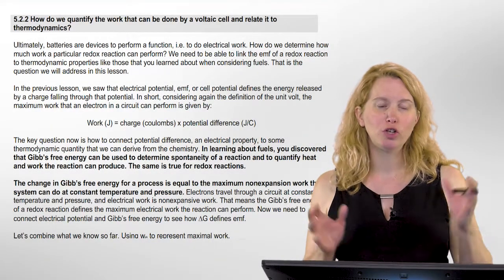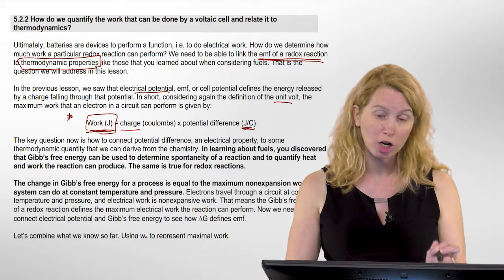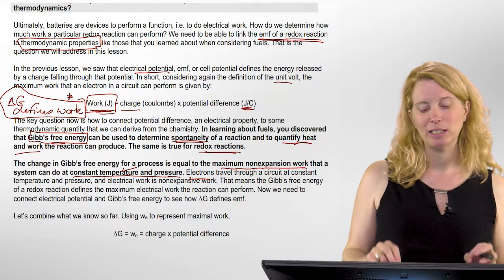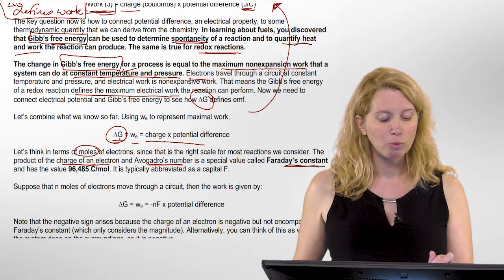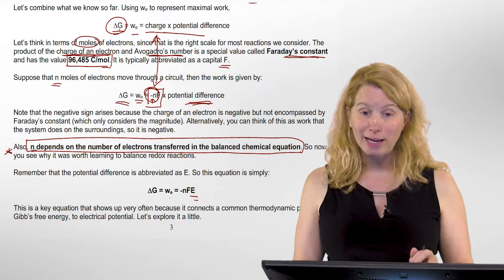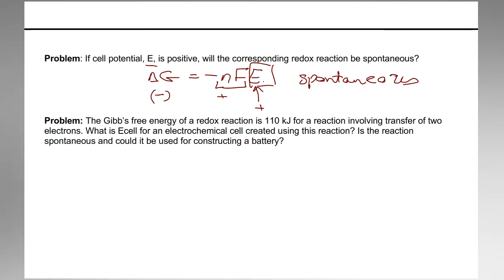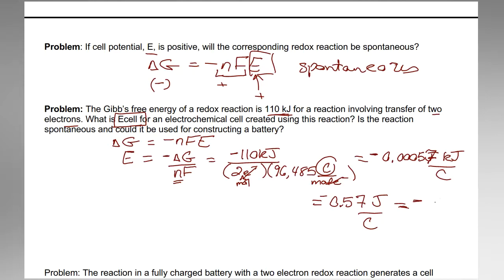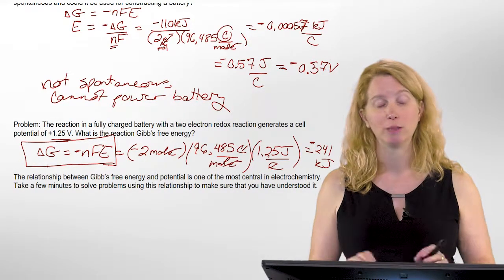CHM114x ERIC 5 2 2 Jones